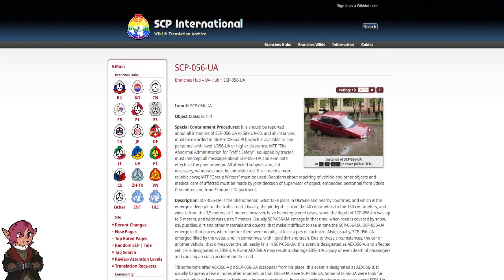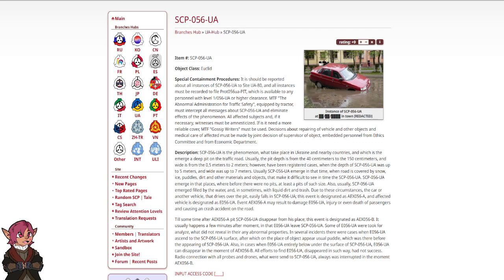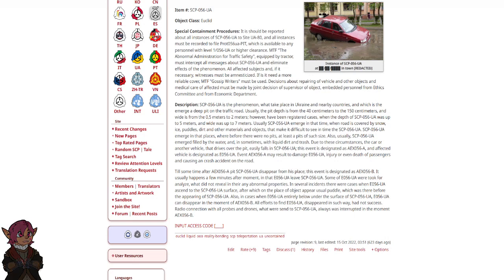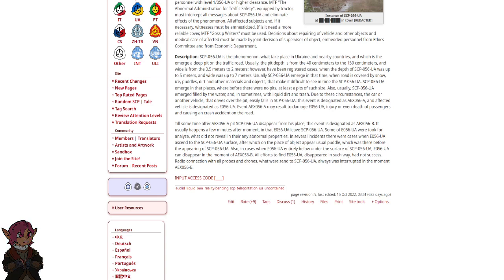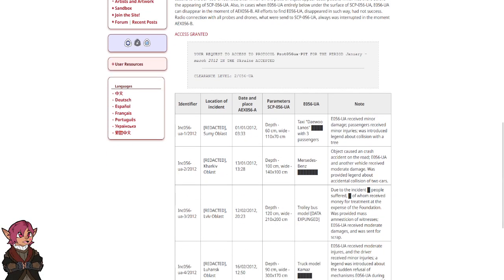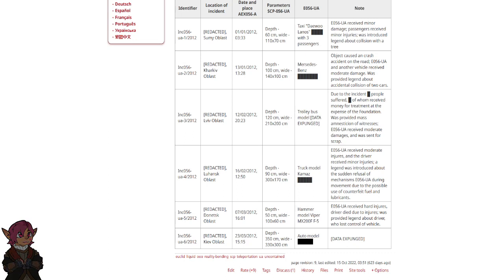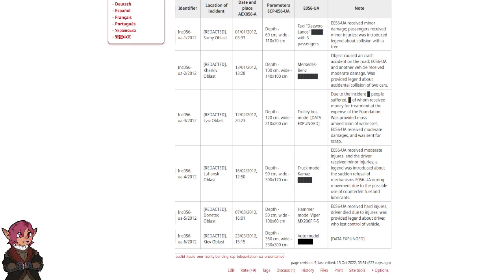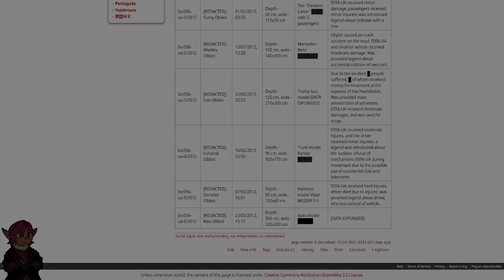SCP-056-UA "Pit on the road" [SCP International]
YaYEET

Article by "murzei_chaos".

Sections:
00:00 - Classification
00:14 - Special Containment Procedures
01:30 - Description